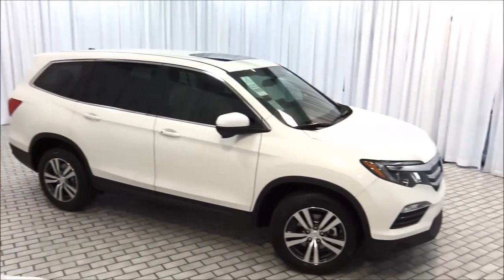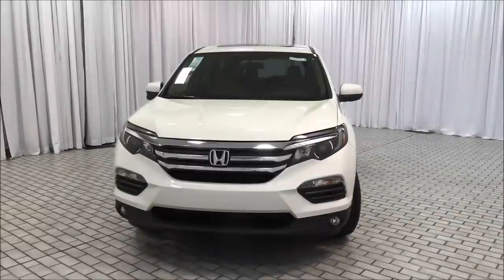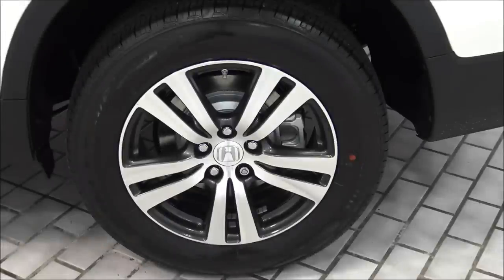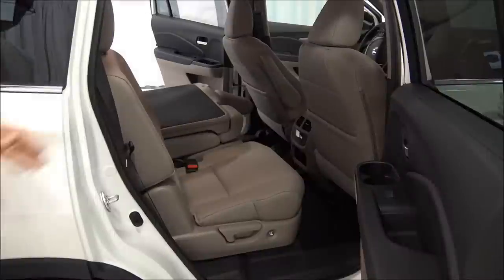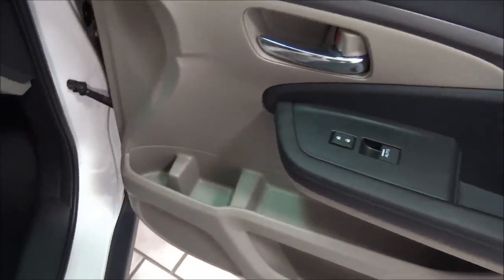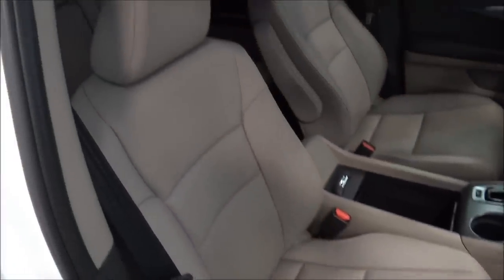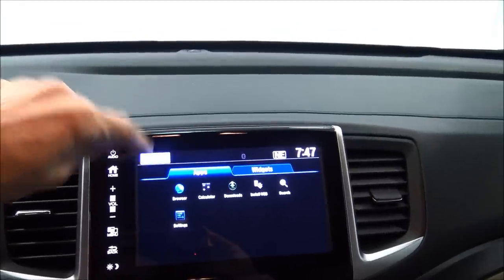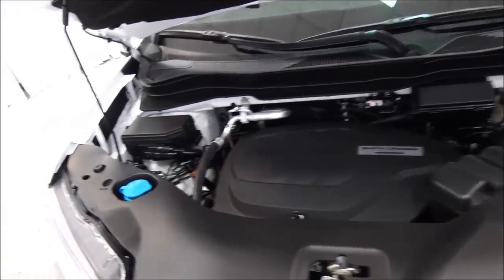2017 Honda Pilot EX-L Review Interior & Exterior In Depth Feature Tutorial THE Elite Touring SUV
I would like to thank Crown Honda in Greensboro, NC for the opportunity to film this amazing 2017 Honda Pilot EX-L.

Time Stamps-
0:12 Key Fob
1:46 Specs
2:21 Wheels/Tires
2:41 MSRP
3:09 Headlights
4:22 Brakes
4:56 Rear Cargo
6:09 Third Row Seats
6:43 Second Row Seats
8:12 Exterior Backup Camera
8:54 Interior
10:31 Leg Room
11:10 Backup Camera Screen (Interior)
The EX-L Includes or upgrades EX Features:

Power Tailgate
One-Touch 2nd-Row Seats
In the Pilot, getting into the third row couldn’t be easier. Just push a button and the second row seat moves forward automatically to create extra space for anyone climbing into the third-row seat.

Leather-Trimmed Interior

With leather-trimmed seating throughout the cabin, not only can you ride in style, but you can treat your passengers to the same cushy, comfortable experience.

Leather-wrapped gear selector
Leather-wrapped steering wheel
Front Passenger’s Seat with 4-Way Power Adjustment
Available Rear Entertainment System (RES)

Bring some of the comforts of home with you on every road trip with the available Rear Entertainment System. Pop in a DVD or Blu-ray Disc™ (Touring and Elite) and enjoy your favorite videos on a brilliant 9-inch screen.

Pilot Touring and Pilot Elite add Blu-ray Disc™ compatibility
Removable remote control
Rear 2nd-Row rear sunshades
115-Volt power outlet
Available Honda Satellite-Linked Navigation SystemTM

Take a look at where you’re going with a few taps of your finger. The Honda Satellite-Linked Navigation SystemTM* features state-of-the-art graphics, including:

Garmin®-based system
HD Digital Traffic
3D renderings of terrain and buildings
Predictive local search
Lane guidance split screen for road signs and exits
Simplified voice recognition
Free map updates for 5 years*
Available Honda Sensing

Honda Sensing™ is a suite of driver-assistive and safety technologies, which have been designed to work together and can help keep you out of bad situations by alerting you to things you might miss while driving.

Road Departure Mitigation System (RDM)
Lane Keeping Assist System (LKAS)
Collision Mitigation Braking System™ (CMBS)

Still have questions?

It is my goal that you would understand your vehicle after watching my videos!